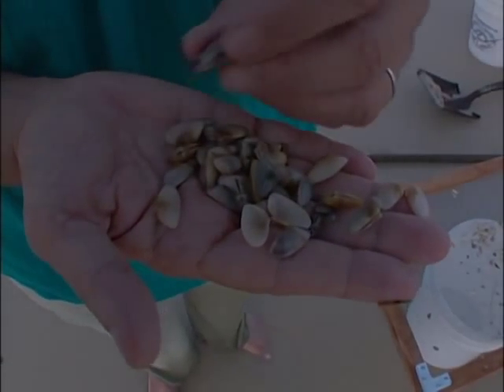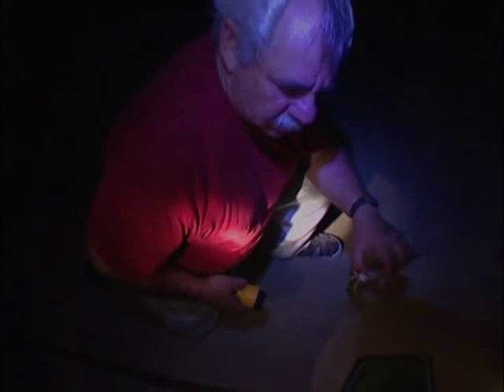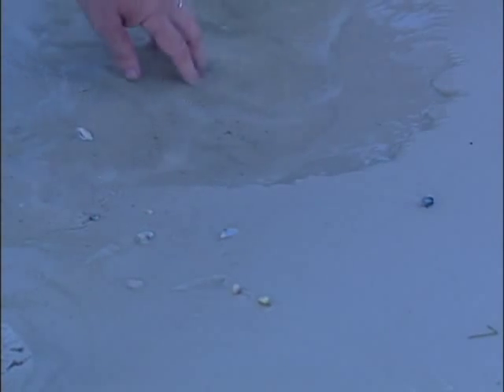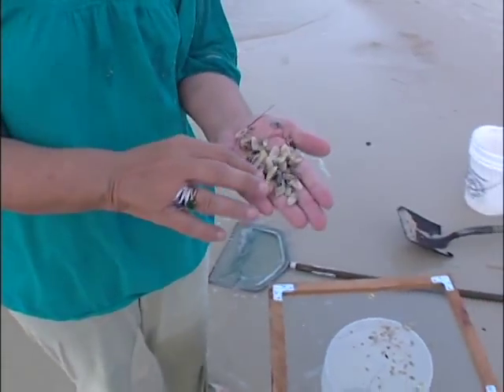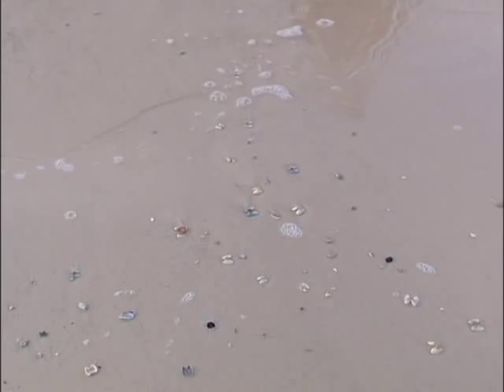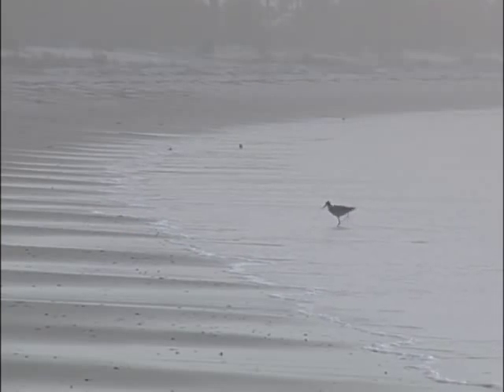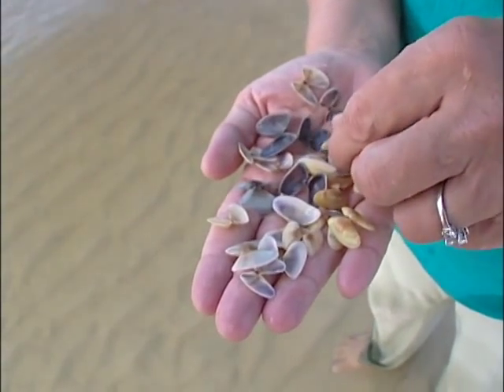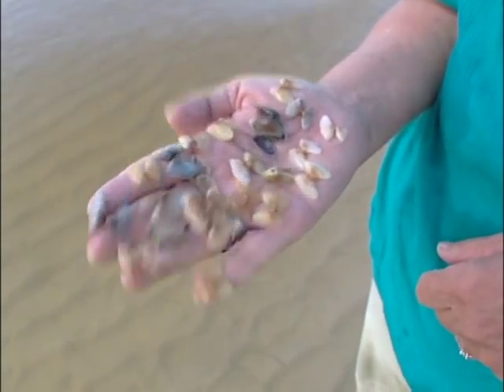Coquina Shells & Ghost Crabs on the Gulf Coast